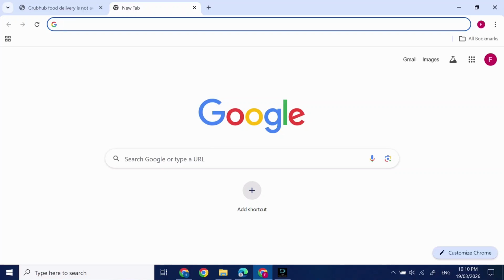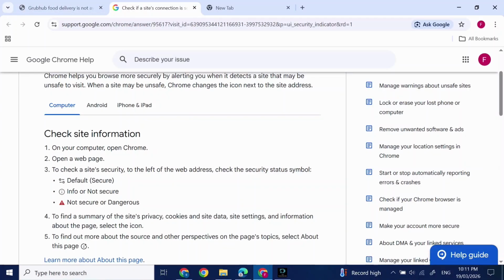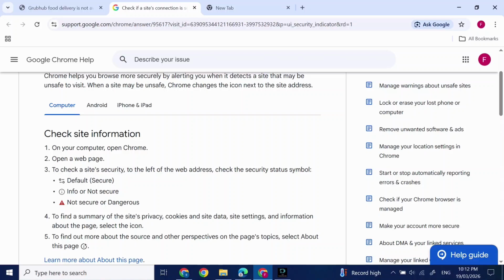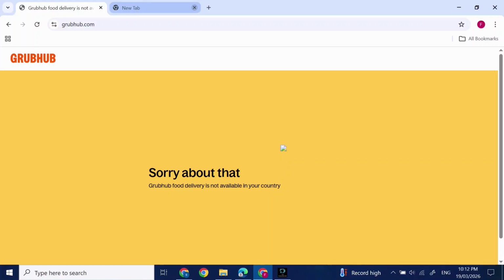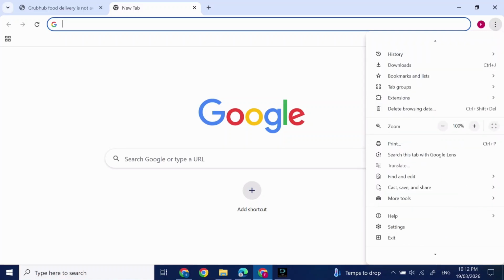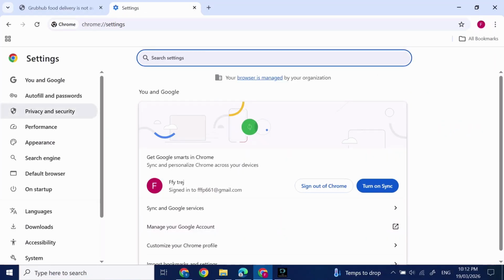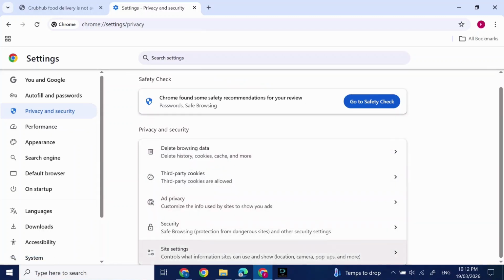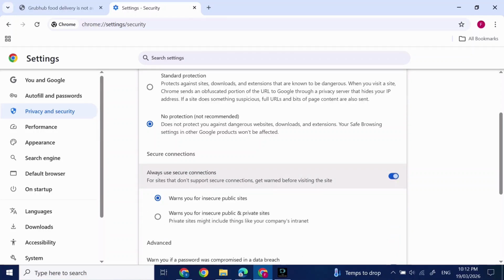Your Connection To This Site Is Not Secure How To Fix Chrome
Welcome to our step-by-step guide on "Your Connection To This Site Is Not Secure How To Fix Chrome"! If you’re seeing security warnings in Google Chrome and wondering how to fix the “Not Secure” message, this video is for you. We’ll show you simple and effective ways to resolve this issue, protect your browsing, and get back to safe internet access. From checking SSL certificates to adjusting Chrome settings, these tips will help you browse without interruptions and secure your connections.

In this video, we will show:

How to fix the “Your Connection is Not Secure” error in Chrome
Steps to check and update SSL certificates
How to resolve security warnings when visiting websites
How to prevent “Not Secure” messages in Google Chrome
Tips to browse safely without connection errors